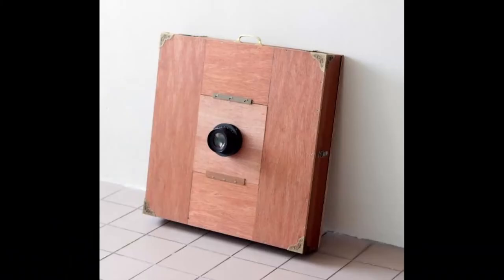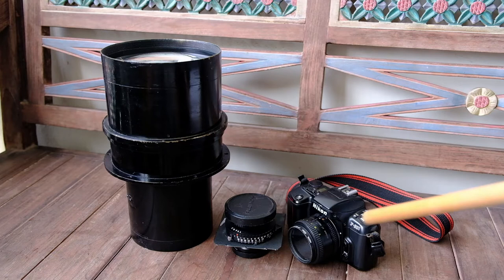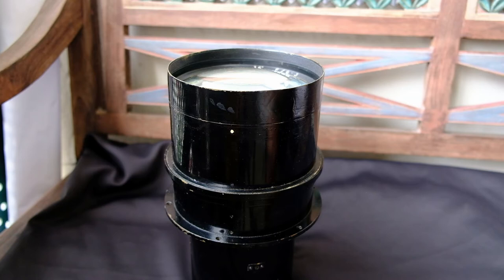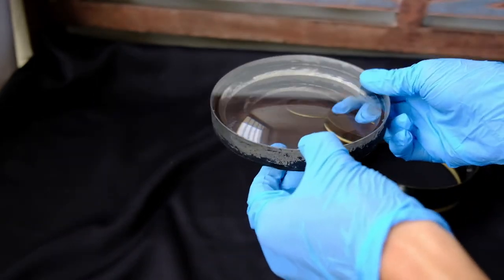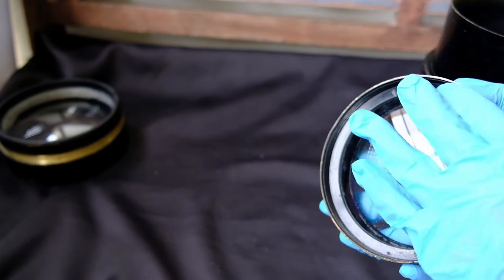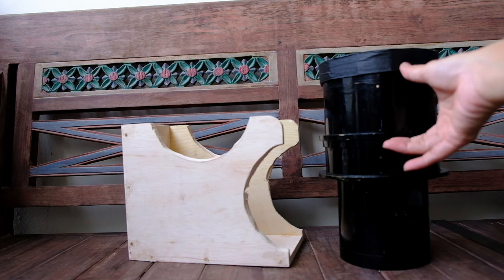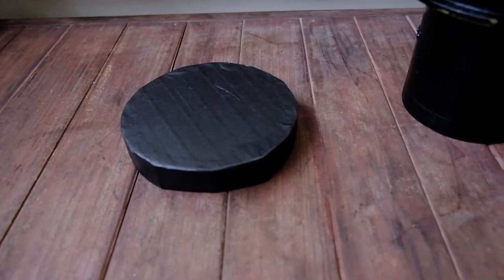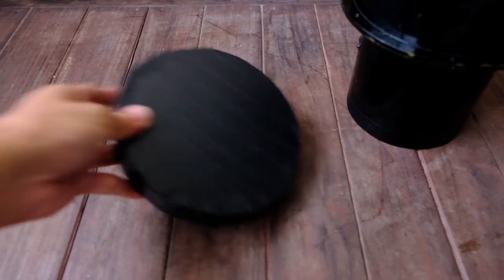ULF Camera Build Part 1 - Lens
My friend passed me a big lens - a 36 inches f6.3 lens. Although there is no brand plate on this lens, but it seems to be  an Air Ministry aerial lens or a clone of it.  With this lens, I have to start to build a Ultra Large Format camera for it .
So this video will be the first of the ULF Camera build series.

Let me know if you have any thoughts  in the comments section too.

About me:
I have been doing film photography, darkroom  printing since 2003. Since then,  I have also been doing alternative processes such as albumen printing, kallitype printing, wet plate and dry plate photography. My favorite cameras are the Nikon FM2 and Nikon F2 and my favorite films are Fomapan 100, Kodak Ektar, Fujifilm Velvia, Rollei Superpan. with The various genres of photography I enjoy doing are landscape photography, portrait photography,

Being new to Youtube, I appreciate the works of other film photographers on youtube, such as Willem Verbeeck, Matt Day, Bigheadtaco and many more.

About me:
I have been doing fim photography, darkroom  printing since 2003. Since then,  I have also been doing alternative processes such as albumen printing, kallitype printing, wet plate and dry plate photography. My favorite cameras are the Nikon FM2 and Nikon F2 and my favorite films are Fomapan 100, Kodak Ektar, Fujifilm Velvia, Rollei Superpan. with The various genres of photography I enjoy doing are landscape photography, portrait photography,